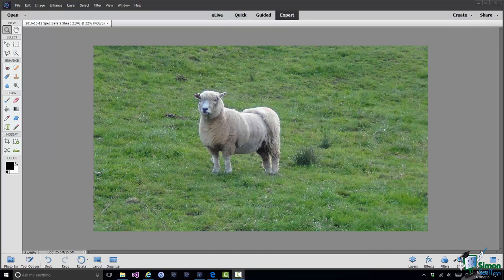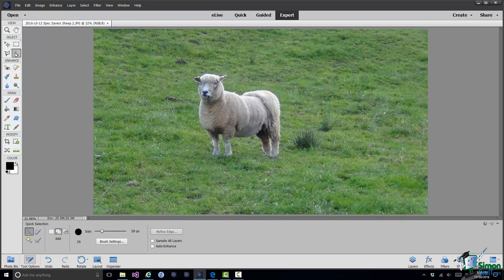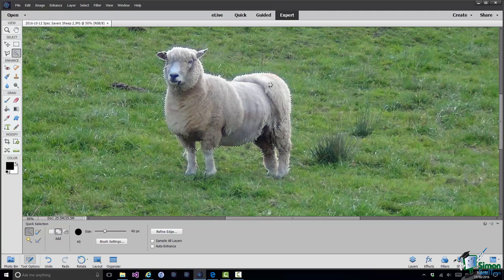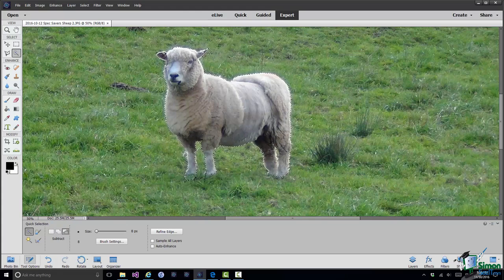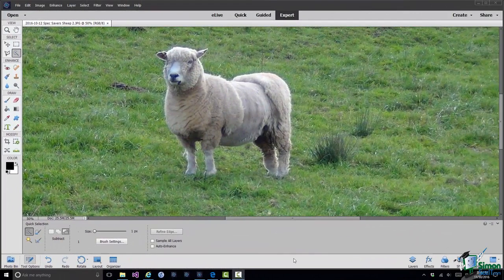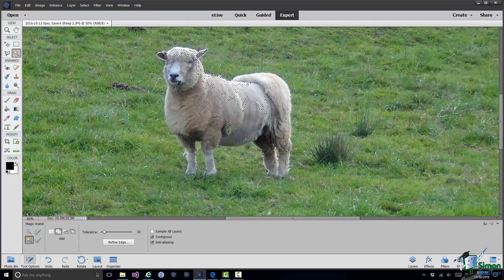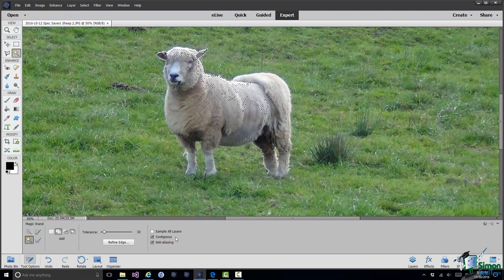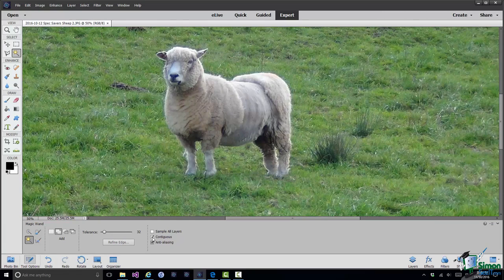1051848 074 Color Selection Tools